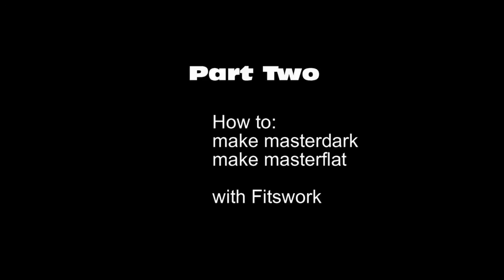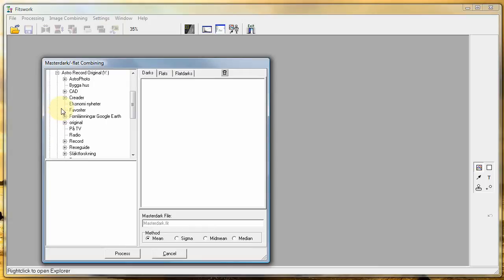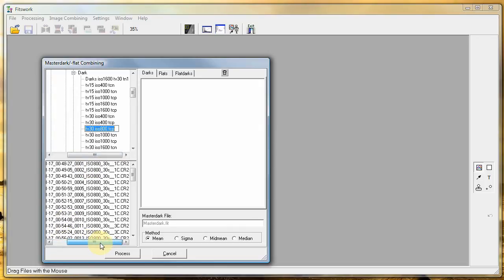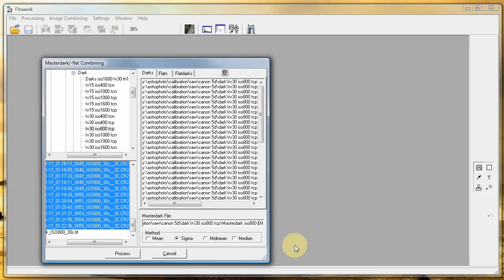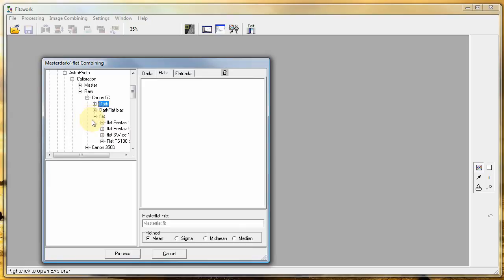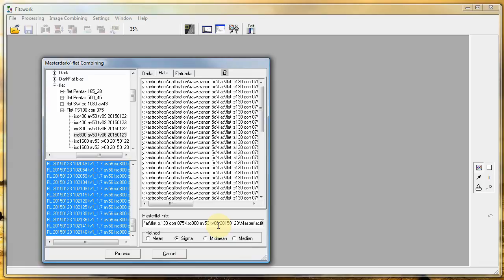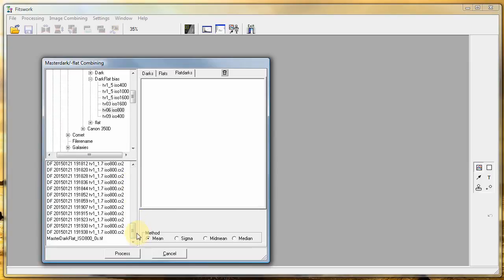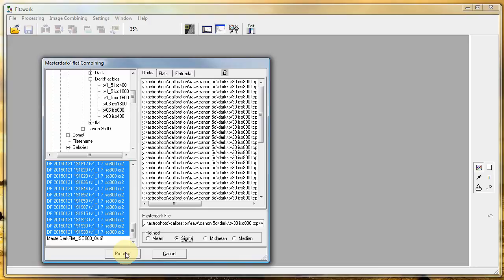Fitswork tutorial part 02 make masterdark and masterflat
This is the second part of the tutorial of astroimage processing with Fitswork.

This time I tallk about how to make MaterDarks and MasterFlats.

OBS! In the tutorial I use the Sigma method, what I see it maybe scale the masterfile in a wrong way, the average method seems to work better, at least in some situations!

You also find tutorials for Siril and Gimp.

/Lars